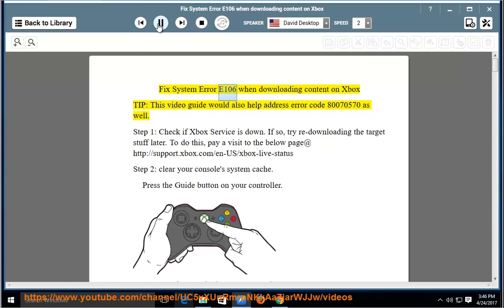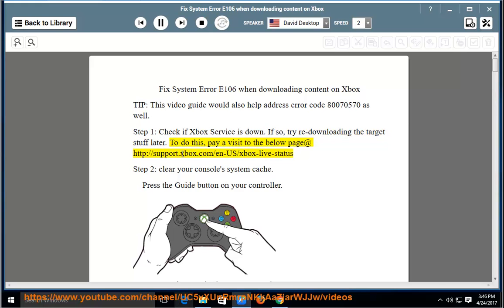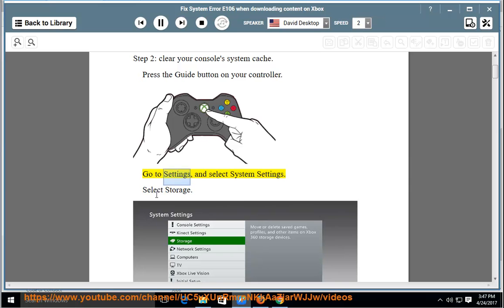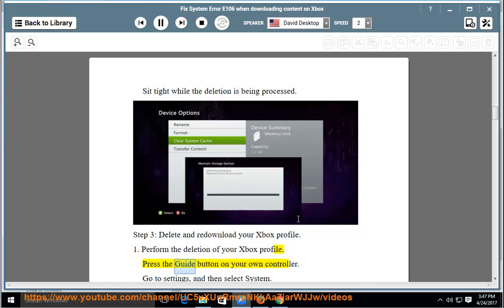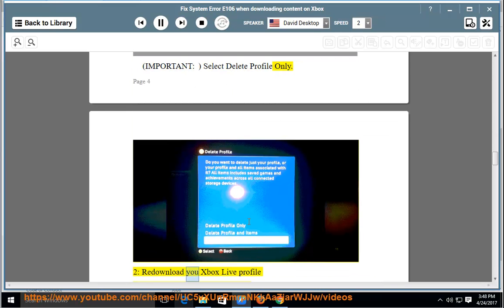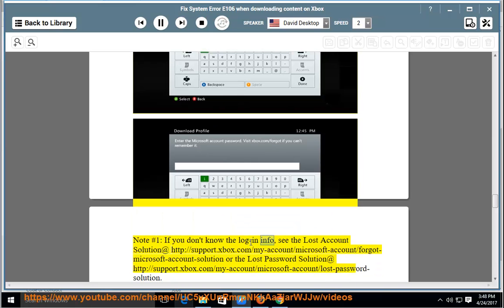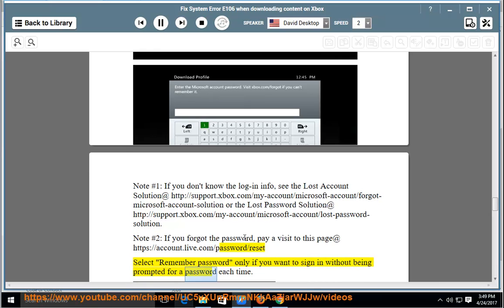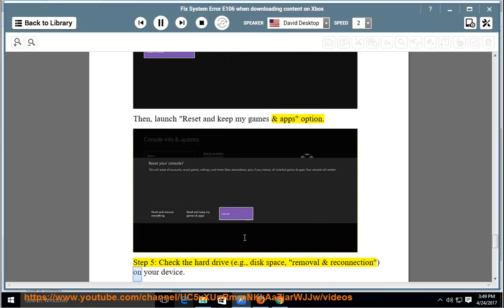Fix System Error E106 when downloading content on Xbox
This vid contains methods that help Fix System Error E106 (also, 80070570) while trying to download app and/or other content on Xbox.

Read text guide@ Learn more?

Fix Bootmgr is missing Press Ctrl+Alt+Del to restart